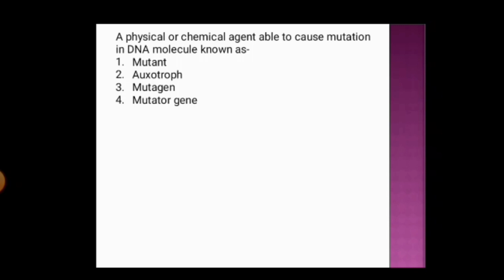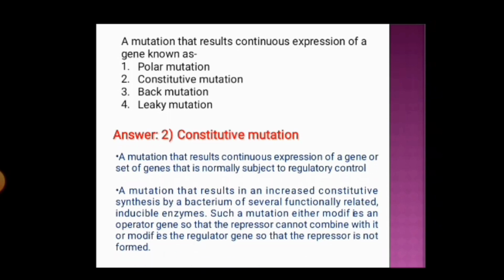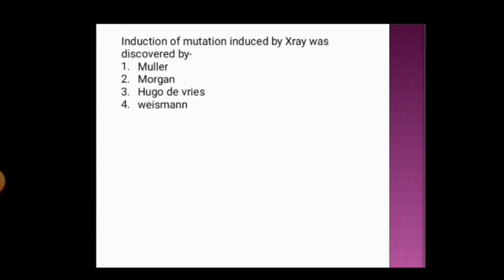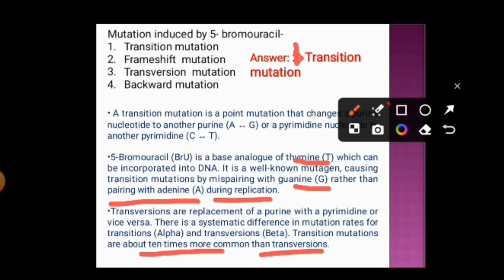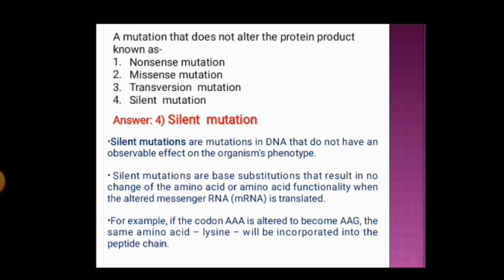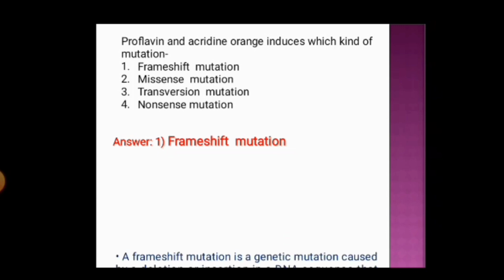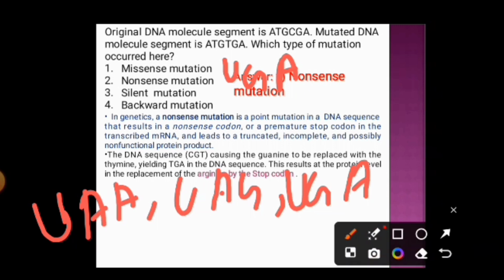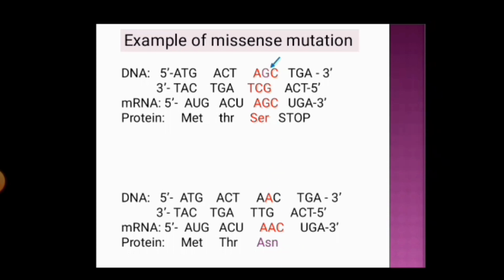MCQ on Mutation with brief notes.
MCQ on Mutation with brief notes... Point mutation, silent mutation, missense mutation, frameshift mutation, constitutive mutation, back mutation, polar mutation, leaky mutation, mutagen